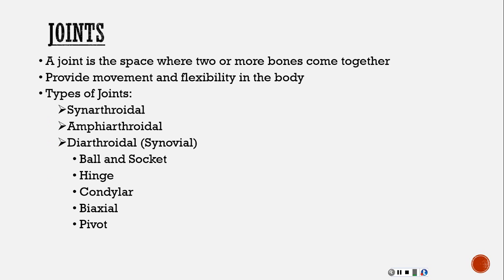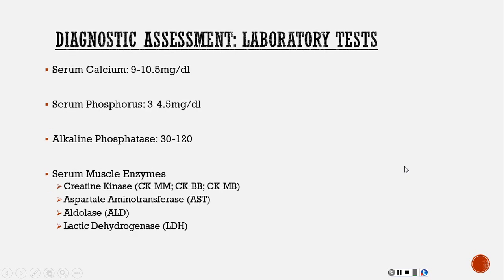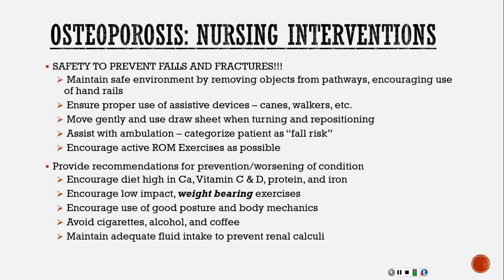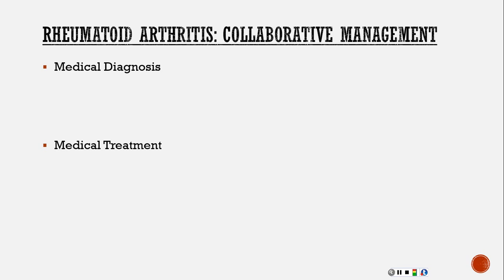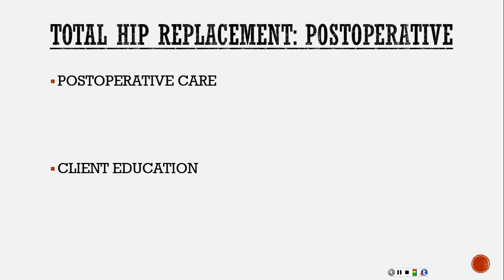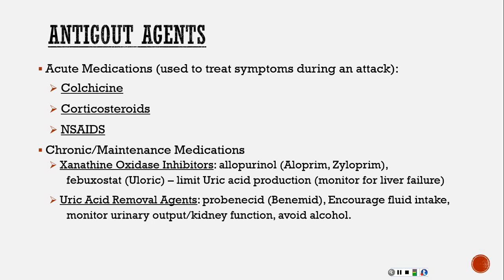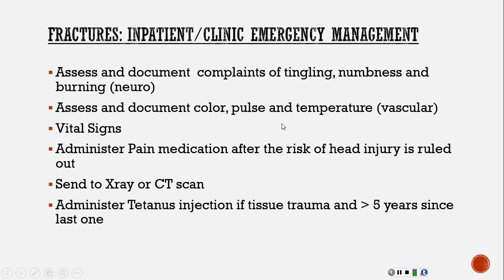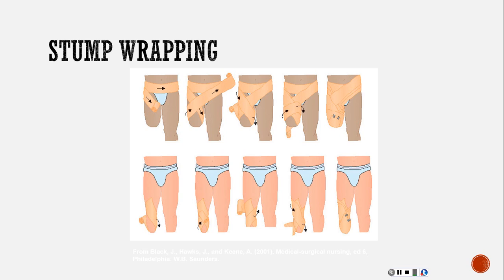NUR 105 Module H: Musculoskeletal Alterations Review